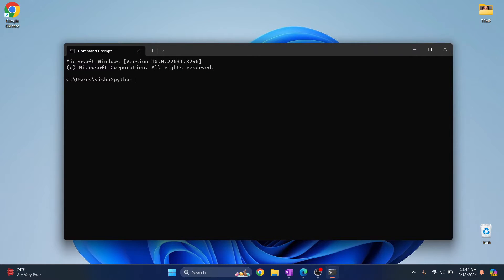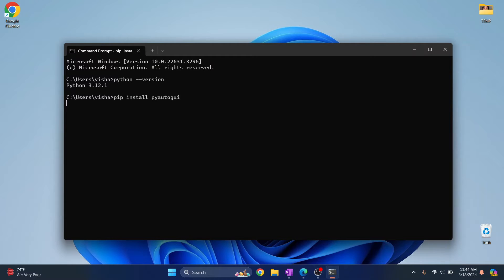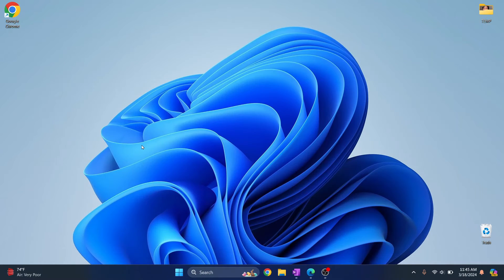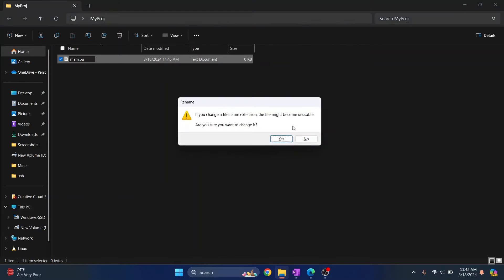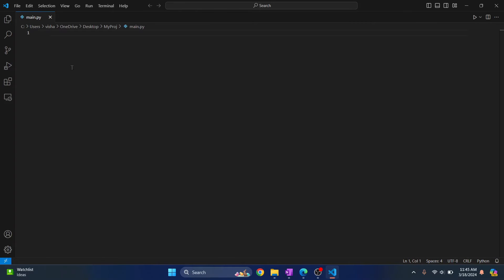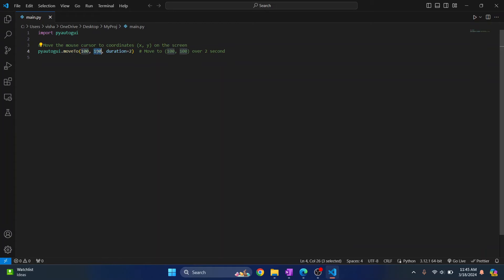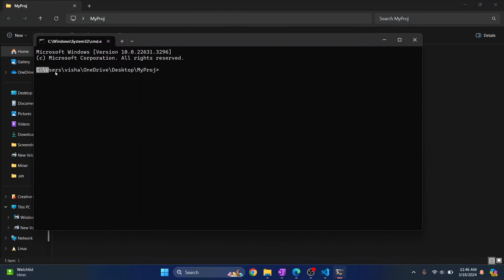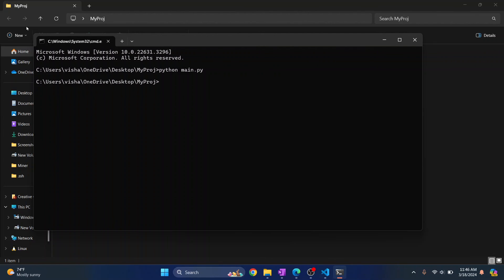How to Install PyAutoGUI in Python 3.12 (2024 Update) - Control Mouse & Keyboard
In this video, I'll show you how you can Install PyAutoGUI in Python 3.12.
PyAutoGUI is a very popular python module that helps you to write code to control mouse and keyboard. We will install pyautogui using PIP.
Command to install pyautogui in python: PIP install pyautogui

By the end of this video, you'll have installed pyautogui and write some sample code that uses pyautogui to control mouse.